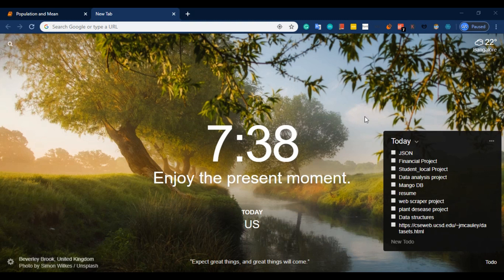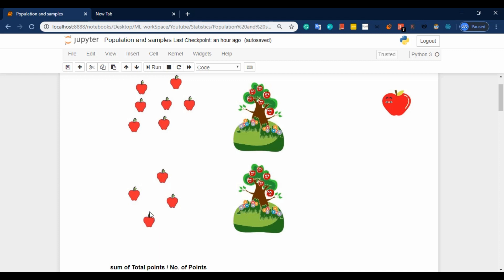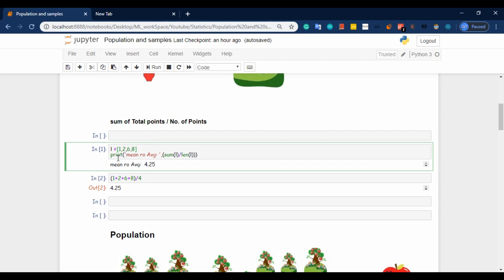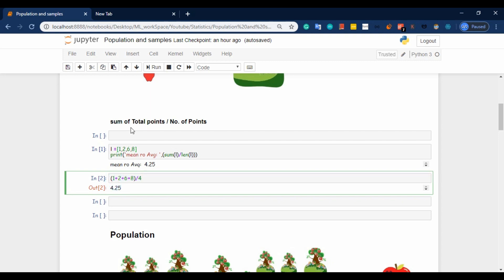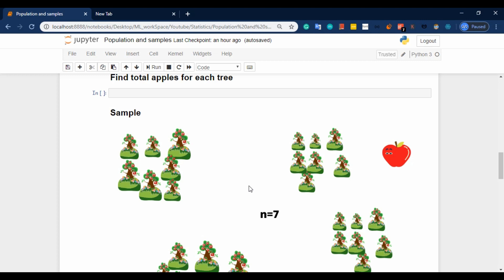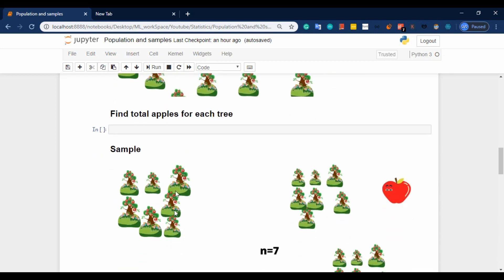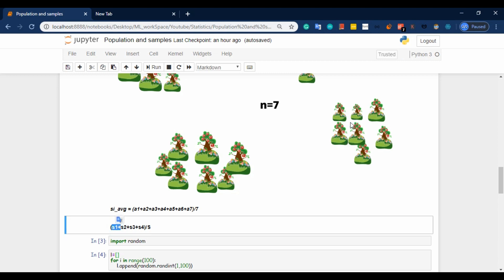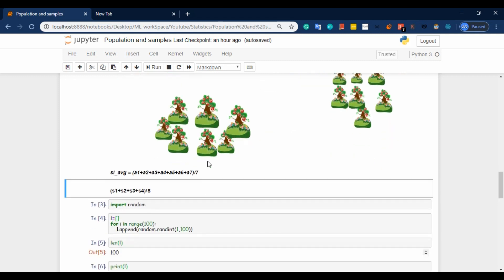Population and samples in machine learning | statistics for machine learning and data science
Hey guys, Jp Here! we are providing python programming language tutorial for free in the JpNaN channel.